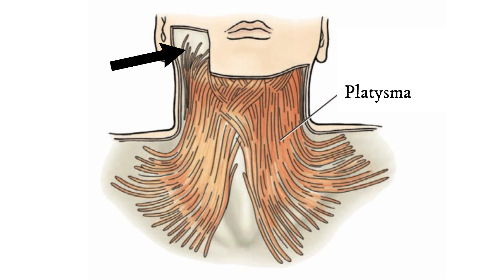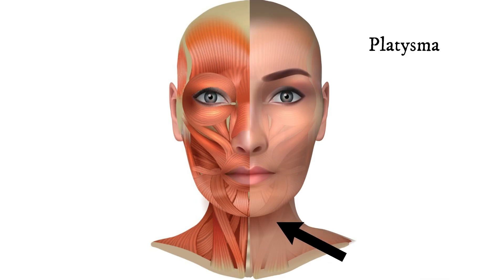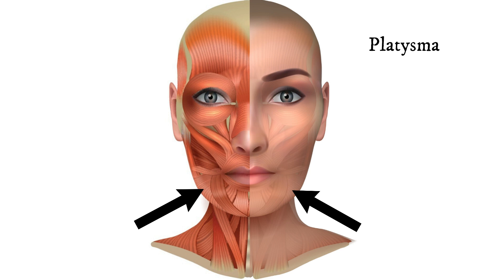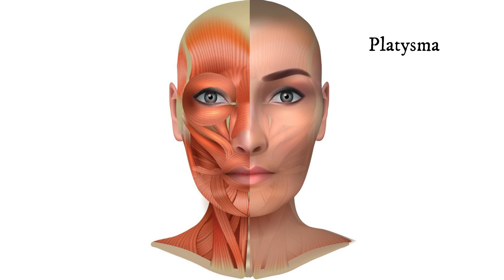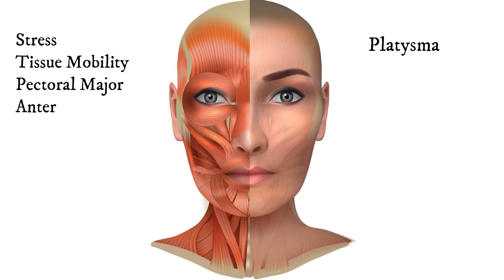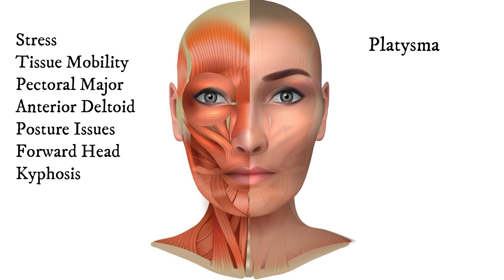Platysma Muscle - Massage Anatomy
A brief overview of the platysma muscle and its anatomy as it relates to tension headache and massage.